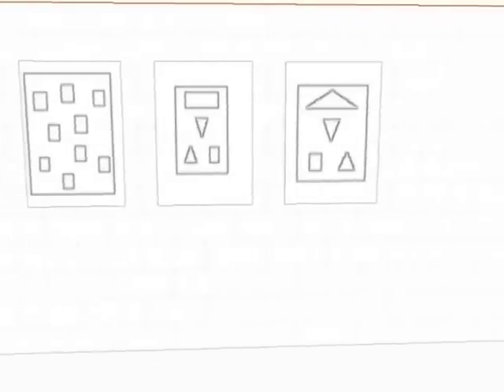Augmented Reality Lab at York University - 2008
This is a Machinima tour of our facilities at York University produced by a student of the Future Cinema: Applied Theory course.  It's a terrifically light-hearted overview of the lab and the technology that the first group of students were provided to work with.